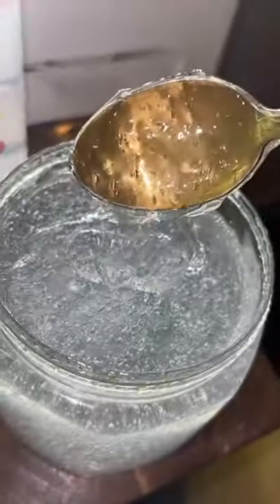Growing Crab in Hair Gel!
I can't wait for the crab to grow!
Which one is your favorite so far?